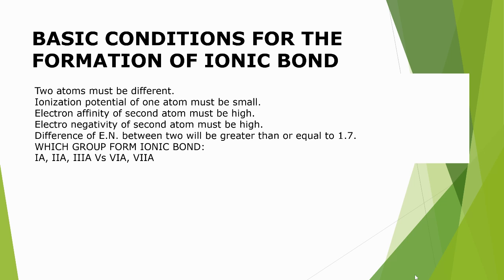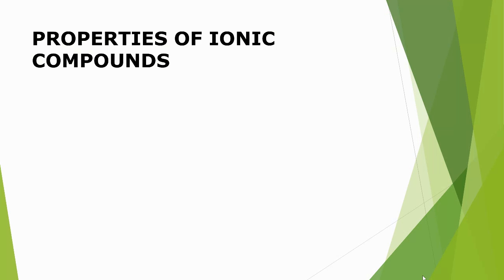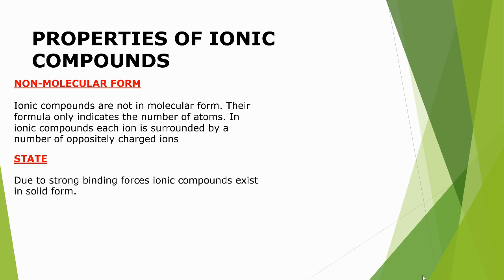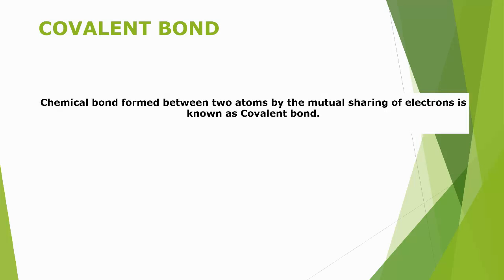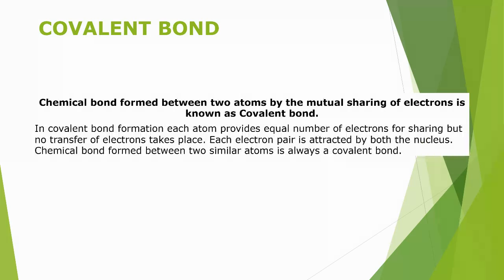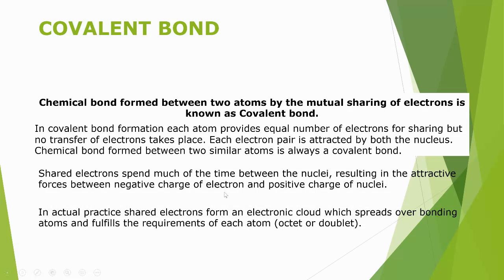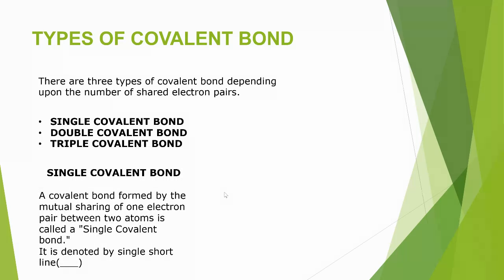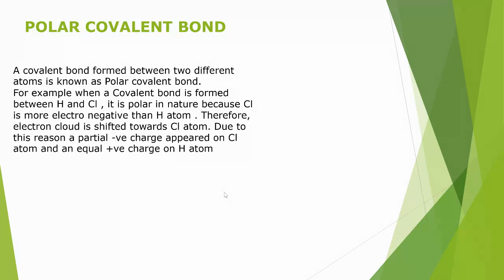Chemical Bonding --------Part II